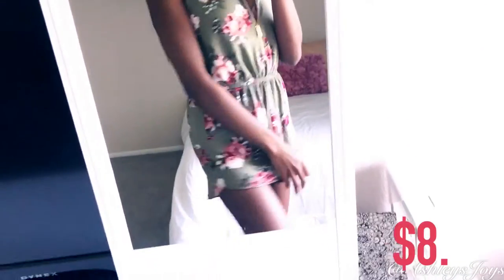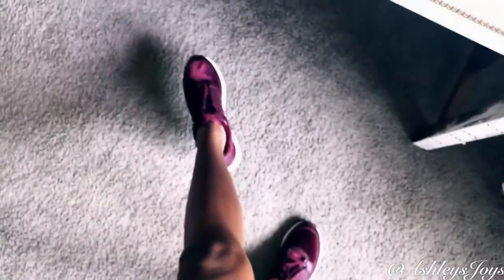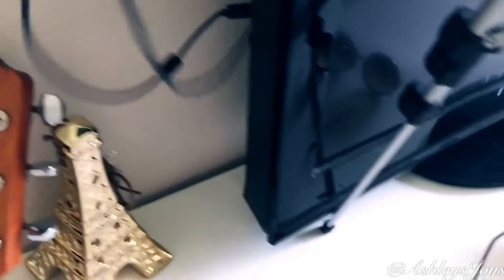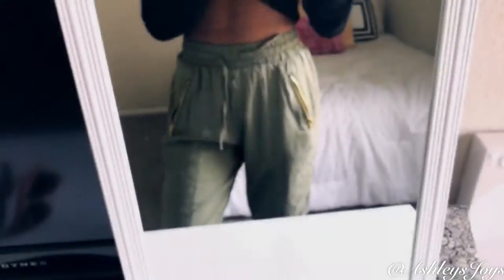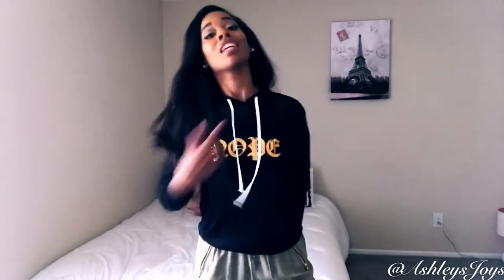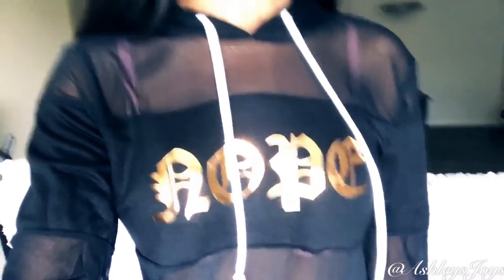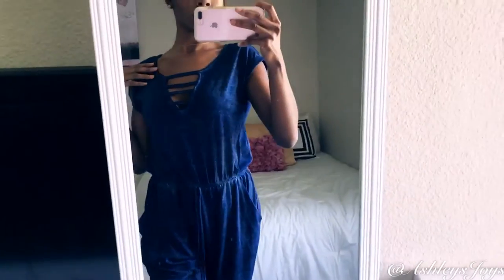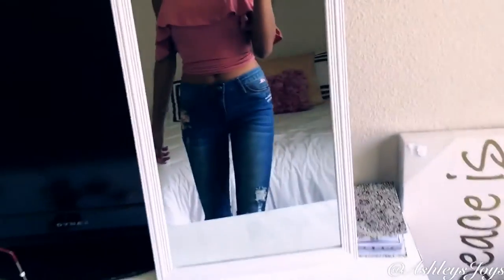End of Summer Fall Haul , Back to School 2017, Everything under $10!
End of summer fall haul look book! I hope you guys enjoy this video, it contains some super affordable clothes that I got from Ross dress for less.

Answer to question: That's so Raven lol 😂